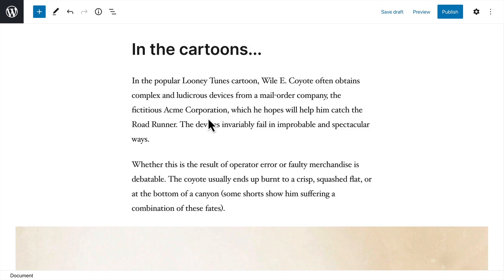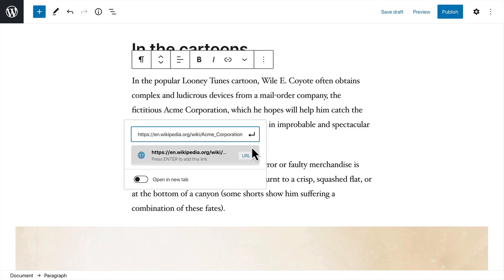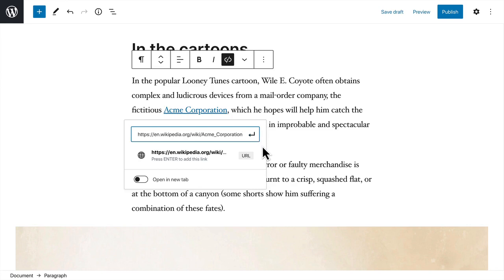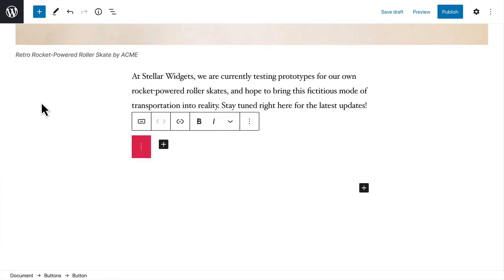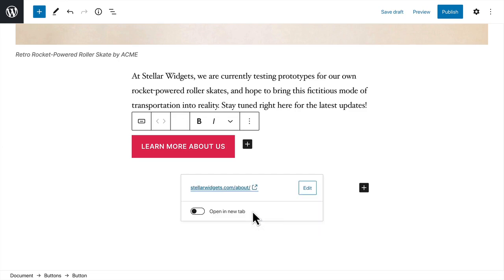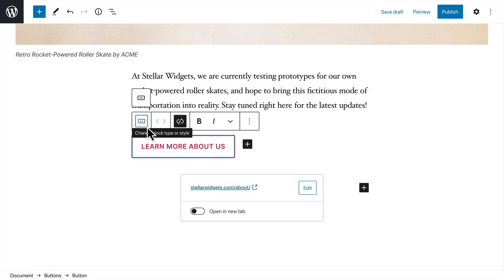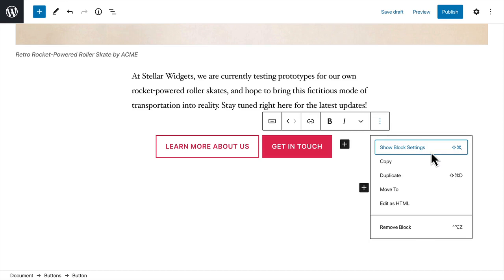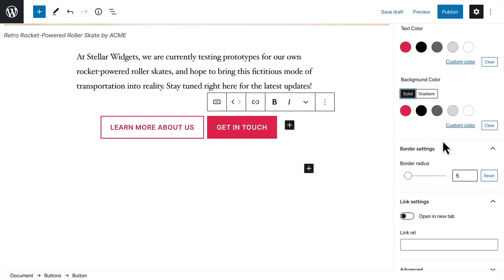Part 07 - Creating Links and Buttons of WordPress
WordPress Video Tutorials of Creating links and Buttons